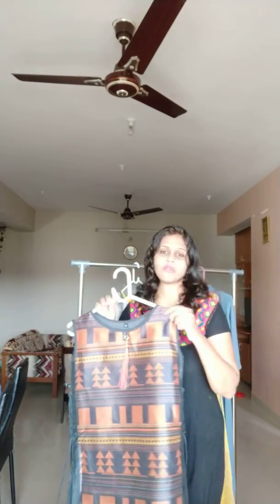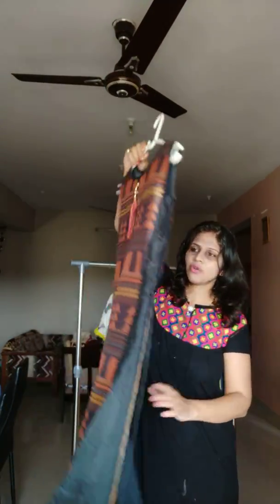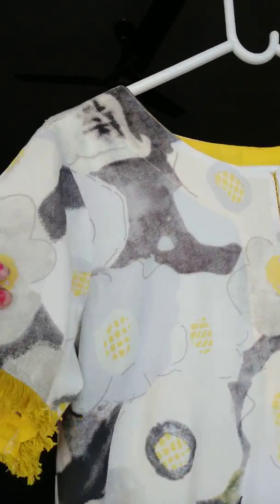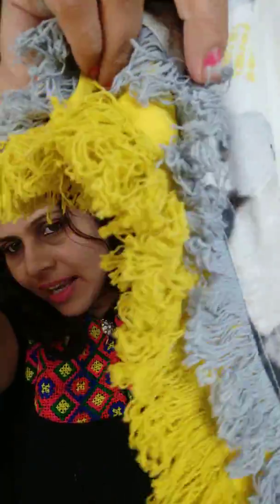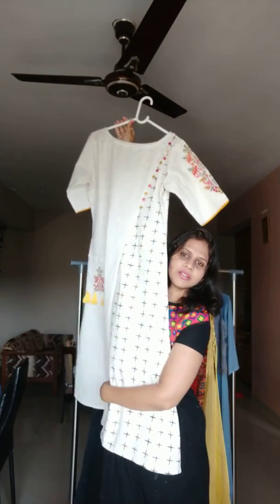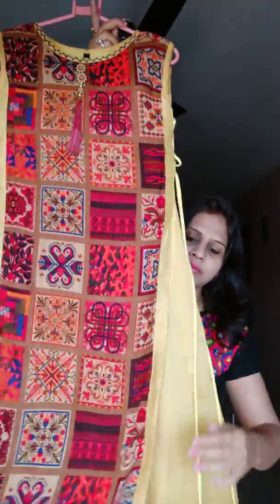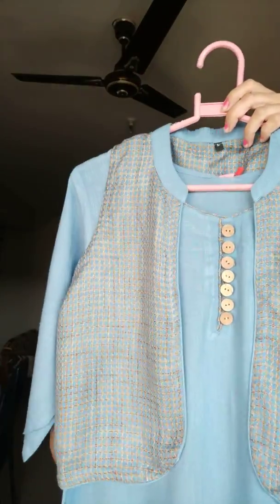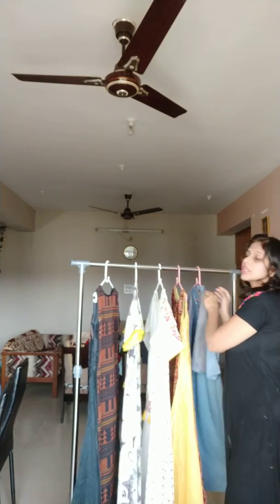Classy partywear Kurtis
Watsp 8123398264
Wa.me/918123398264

Also like our Facebook page for exclusive collection of sarees and kurtis
Facebook.com/divastudiodefinesyou